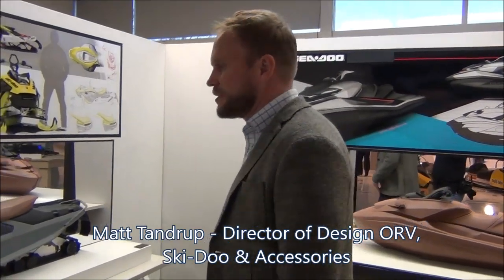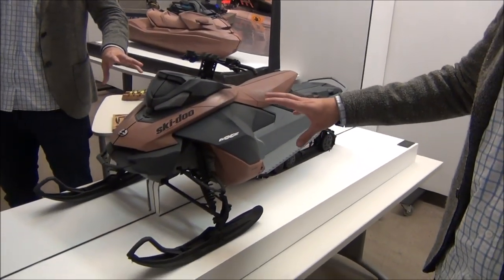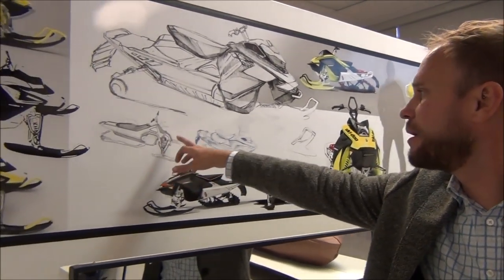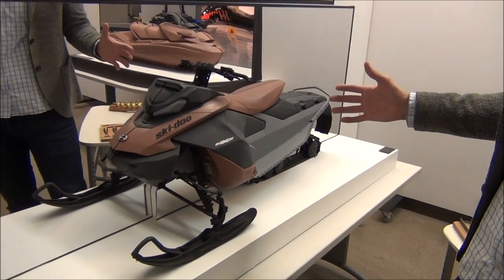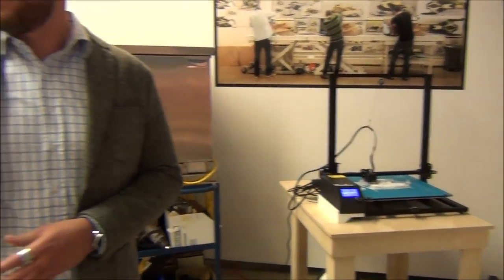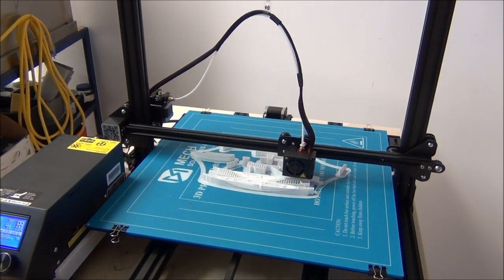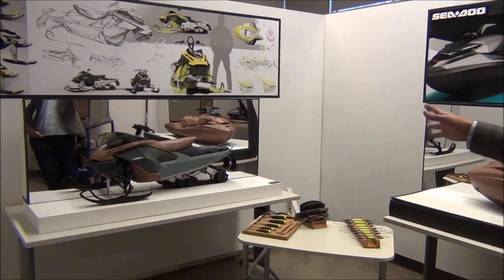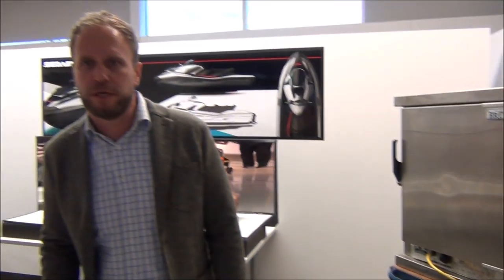Looking Inside BRP's Design Center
Director of Design, ORV, Ski-Doo & Accessories Matt Tandrup gives us a rare look inside part of the BRP Design Center, which is celebrating 50 years of design.